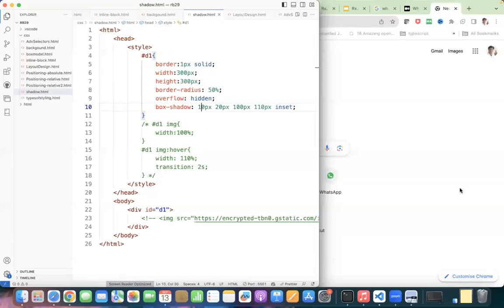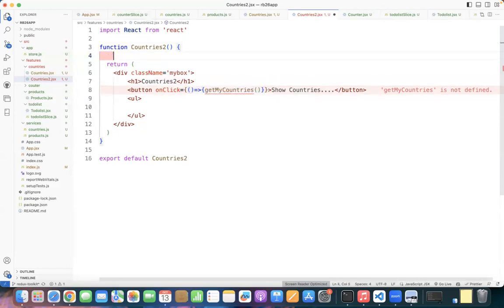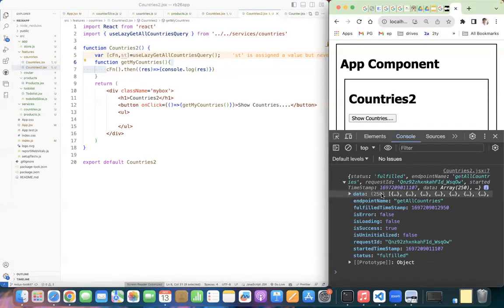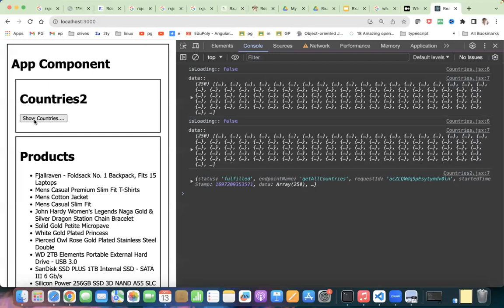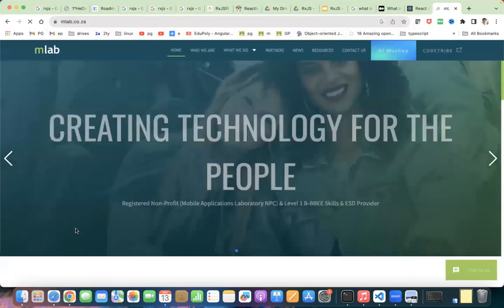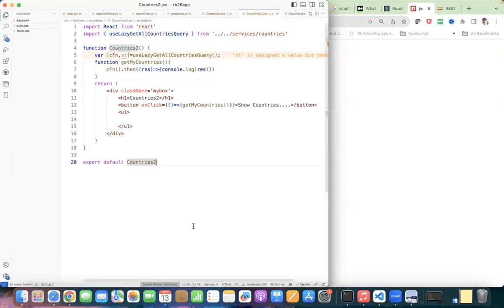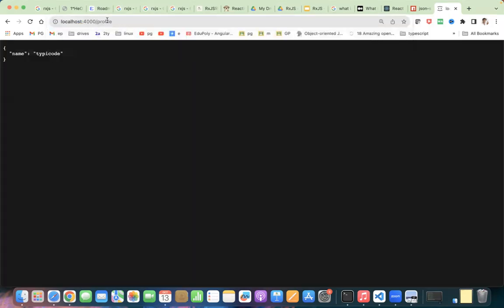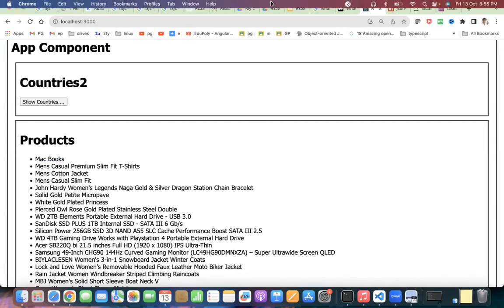Redux toolkit query part2